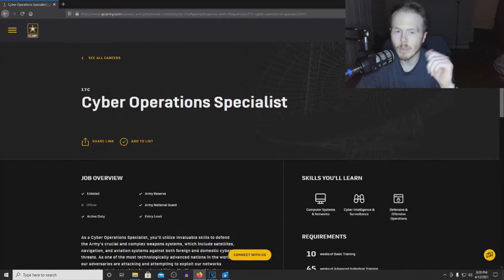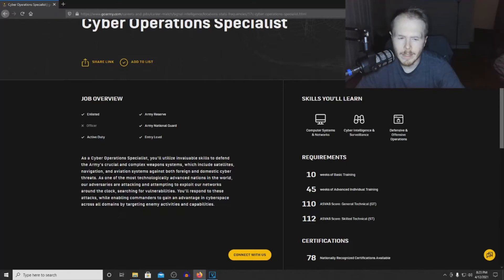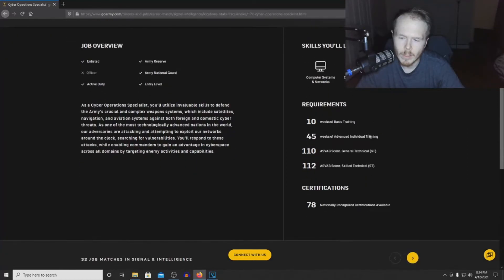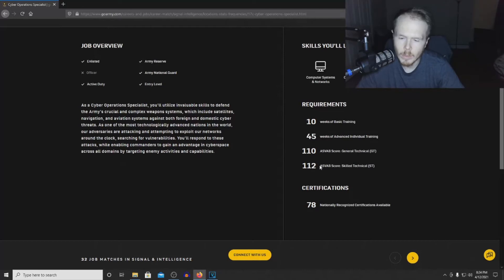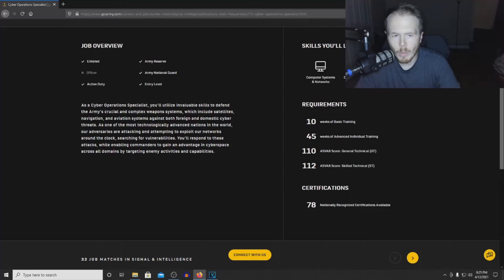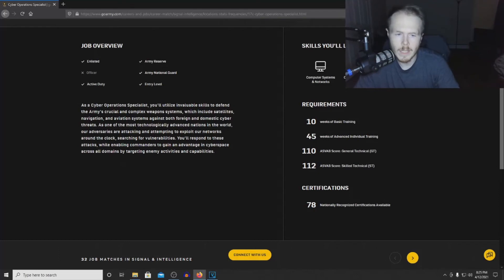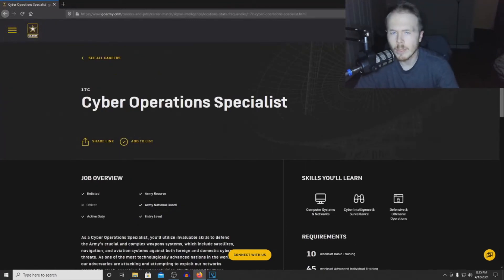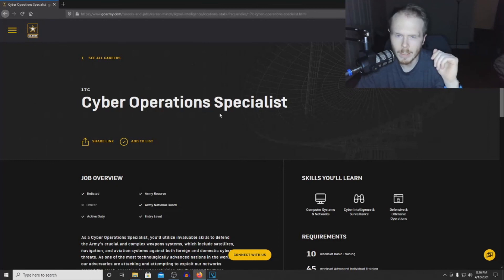What is Cyber Operations Specialist 17C?!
This video talks all about what a 17C if you would like info and to join the army go ahead and find the links here